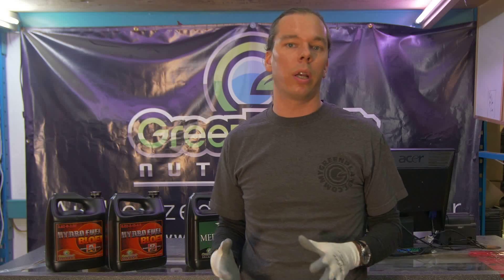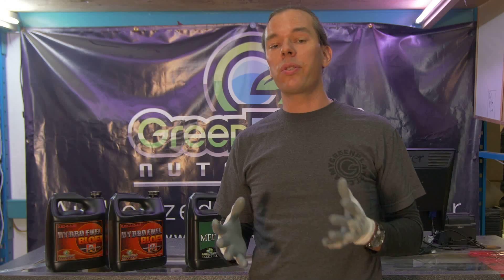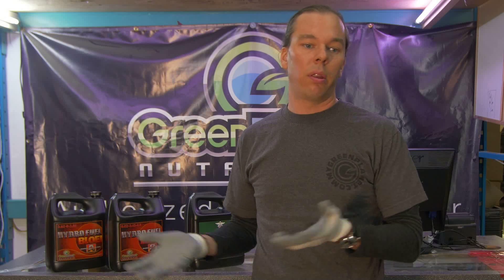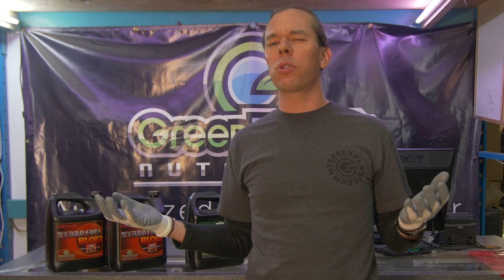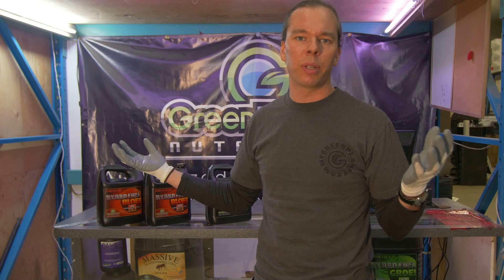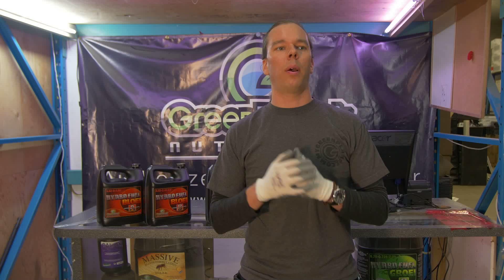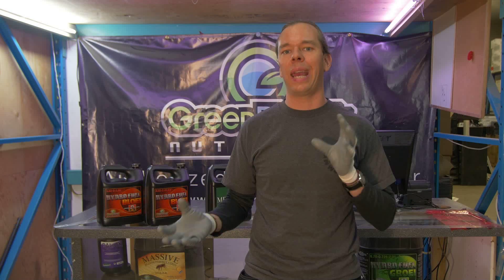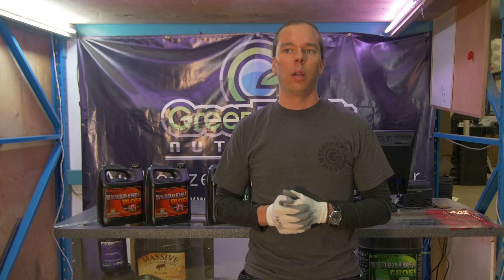The Battle Between Organic vs Synthetic Plant Nutrients - Lesson 1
Discover everything you need to know about growing from the Author of the Grower's Handbook David Robinson.
and you will be suprised when you learn the number 1 factor to maximize yields.
Green Planet Wholesale a worldwide distributor of plant nutrients has released the latest edition of The Grower's Handbook.  Author David Robinson aka, 'the garden sage', has a lifetime of knowledge and his dedication to growing is obvious.  With over 40,000 hours dealing with the world of gardening both retail, hands-on and teaching David has poured out his life's work cover to cover.   "Immersed in this world I was able to refine my ability to determine what my clients most needed to know.  I learned how to deliver this information in a direct and easy to understand manner to avoid distracting or confusing people." states the author.
You will find this handbook is not intimidating.  This is a book where beginner to expert will come away with a better understanding of plant genetics, environments, techniques, nutrients and additives.  According to the author these fundamental topics are important to realizing the goal of maximized yields.
The Growers Handbook is full of both practical and sensible information.  The knowledge contained in this book will consistently save you or you clients both time and money.   If you are interested in this book go

Green Planet Wholesale distributes premium gardening products to the growing hydroponic market.Green Planet Wholesale Ltd. is dedicated to distributing only reputable tested products that display purpose and results.Trust is a huge component of any marketplace and our aim is to earn yours with the quality and purpose of our products.With over 20 years experience in the hydroponics industry we are now leveraging those years to save growers both time and money.

Our friendly staff is comprised of people who have spent years in both retail and wholesale, as well as manufacturing for the gardening industry. This experience allows us to have our finger on the pulse of the market place, ensuring our products fill the needs of the consumer.

Hours: 8am-4:30pm PST

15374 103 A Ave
Surrey, BC Canada